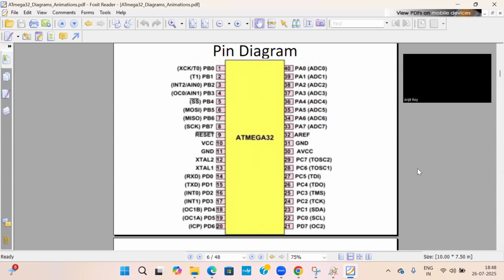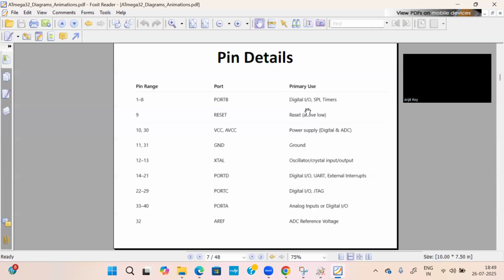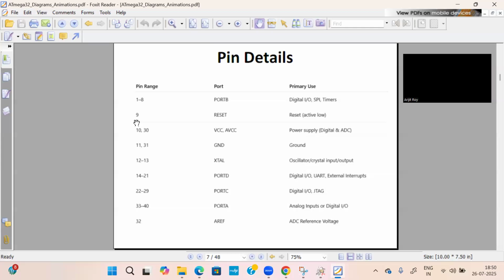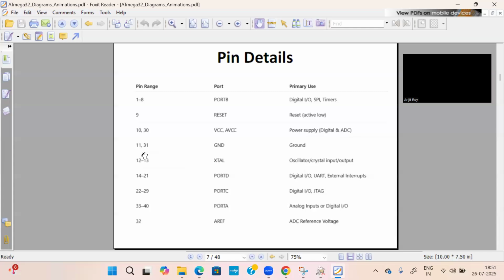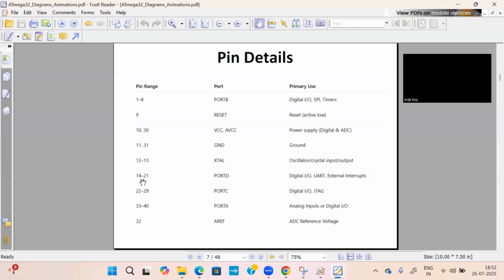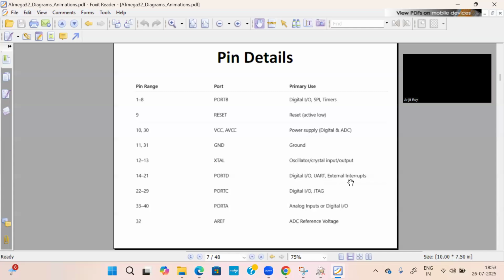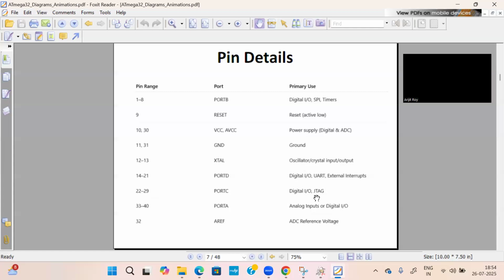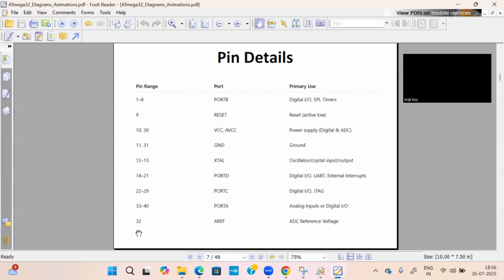Pin Diagram of Atmega lecture 2